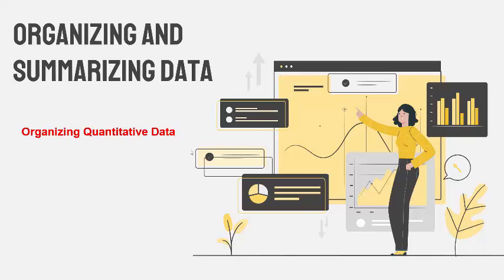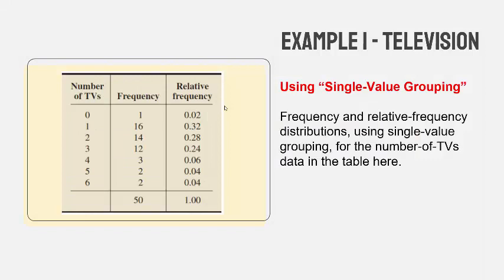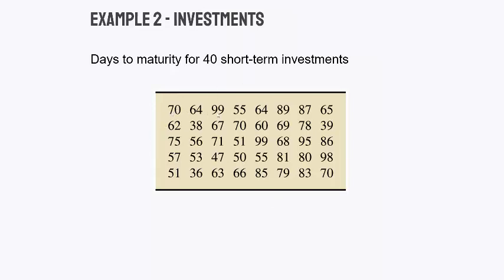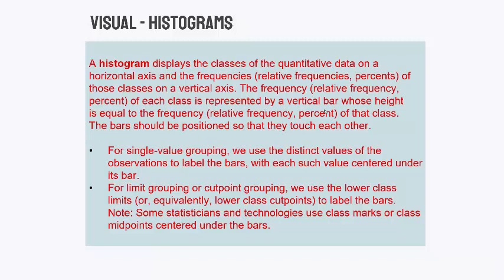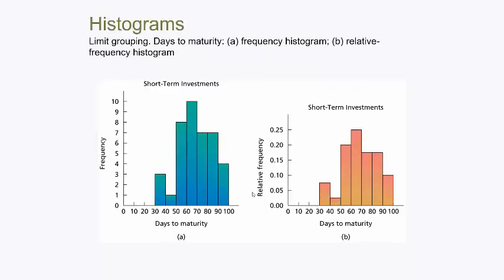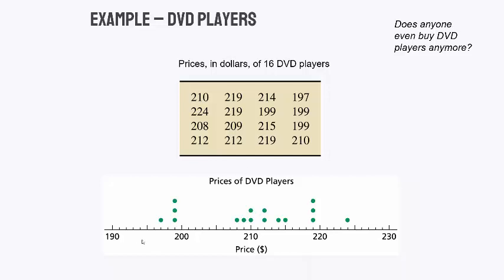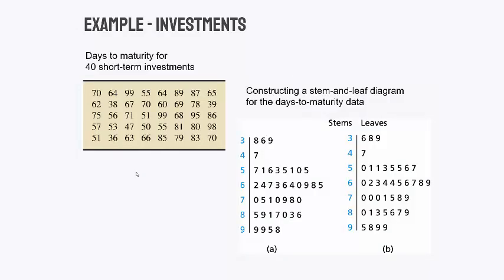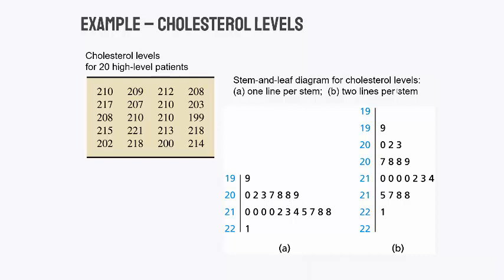Organizing Quantitative Data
In this lecture we learn how to organize quantitative date into a frequency distribution. We'll then learn histograms, dotplots, and stem-and-leaf plots.